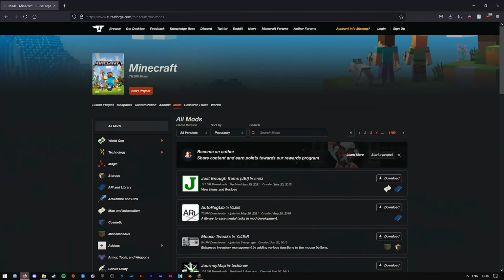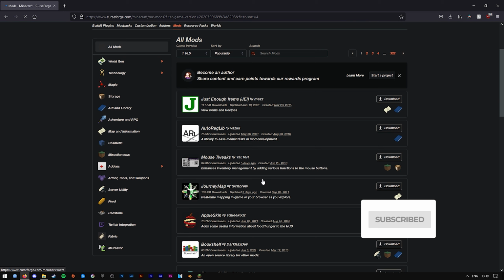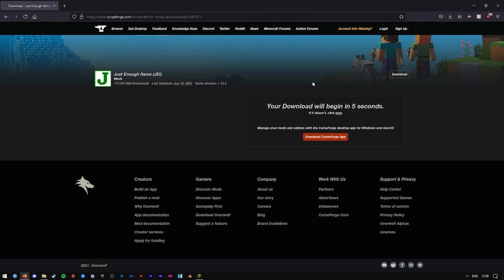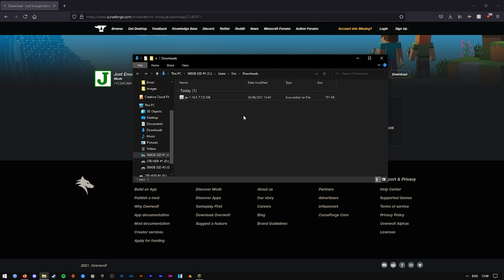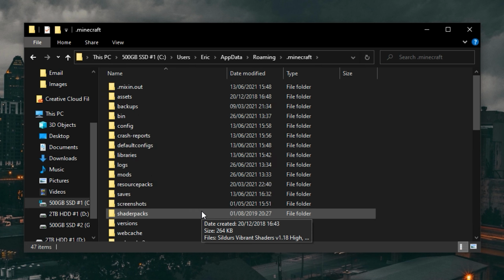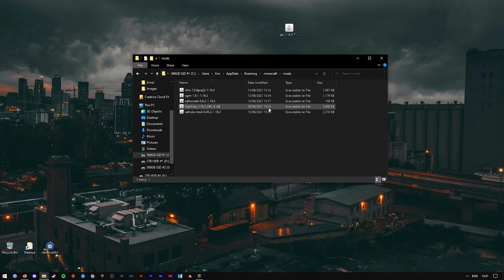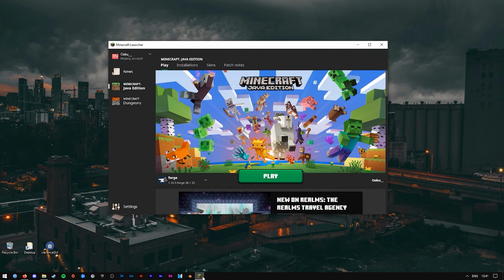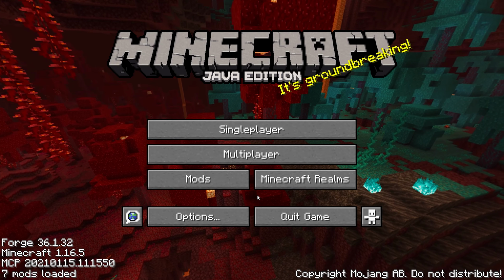HOW TO DOWNLOAD & INSTALL MODS FOR FORGE! (1.16.5/1.17.0) - Minecraft Tutorial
Quickly and easily download and install mods for Forge! Works for any version of minecraft, such as 1.16.5/1.17.0.

🎬Timestamps:
Intro: (0:00)
Download Mods: (0:16)
Install Mods: (1:12)
Test Mods: (1:42)
Outro: (2:03)